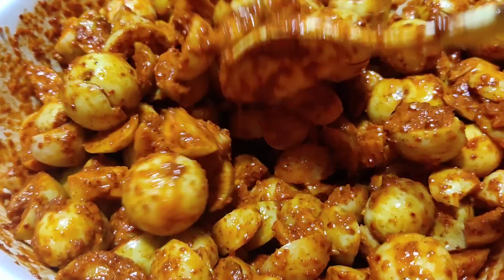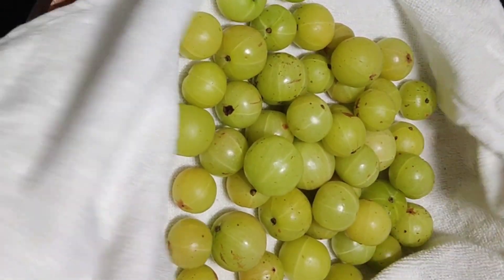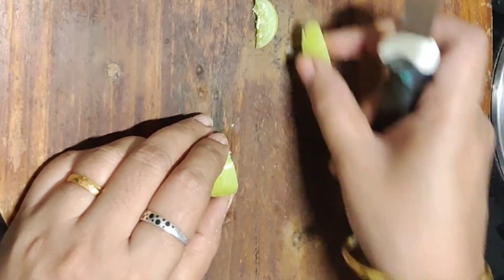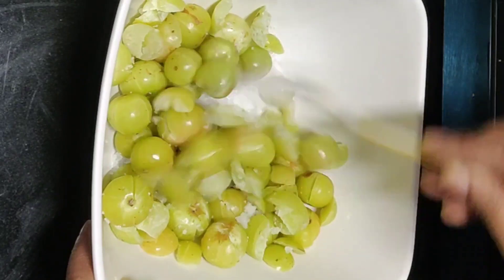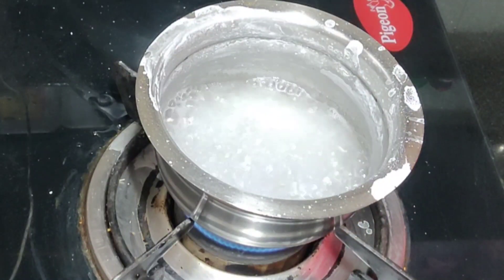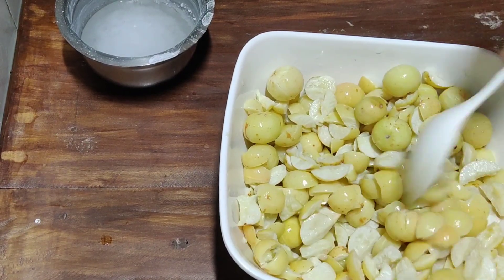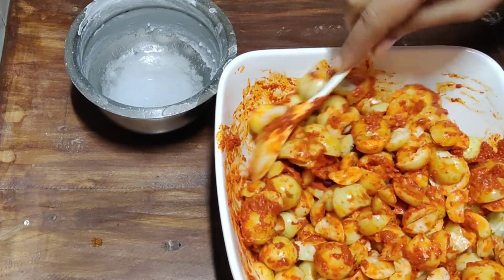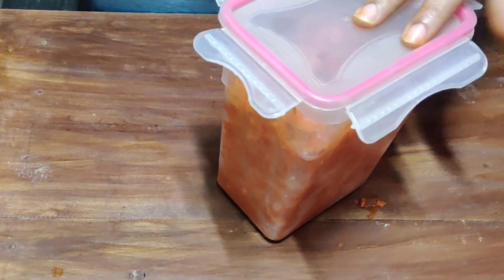ಬೆಟ್ಟದ ನೆಲ್ಲಿಕಾಯಿ ಉಪ್ಪಿನಕಾಯಿ | Bettada Nellikayi uppinakayi |Gooseberry pickle | amla pickle| Shilpa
Simple way with Shilpa
amla health benifits
how to prepare amla pickle
nellikayi uppinakayi
gooseberry pickle
Veg recipes
uppinakayi recipe
nellikayi uppinakayi maduva vidhana
veg recipes in Kannada
kannada youtubers